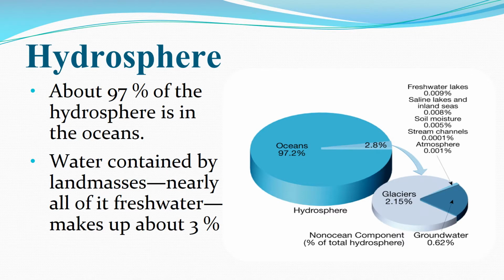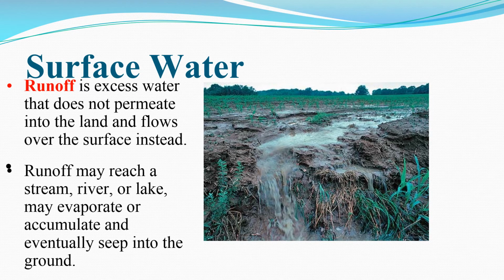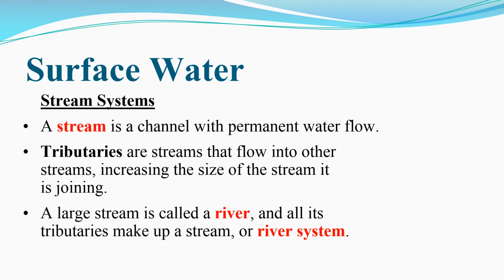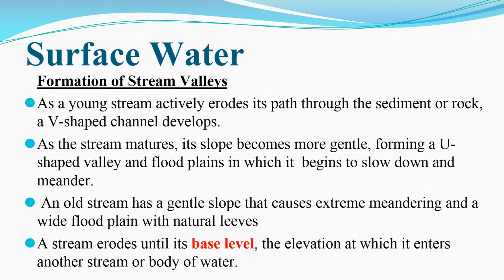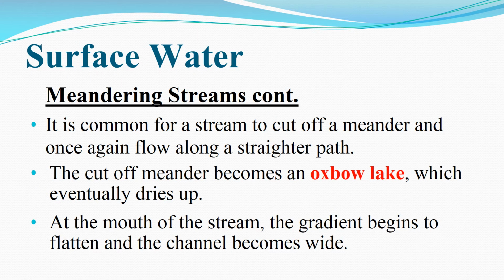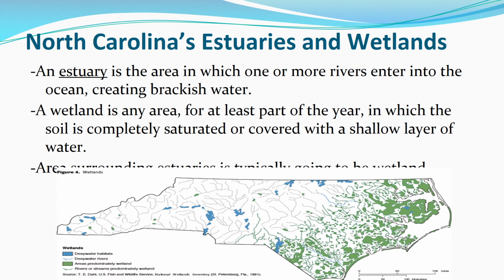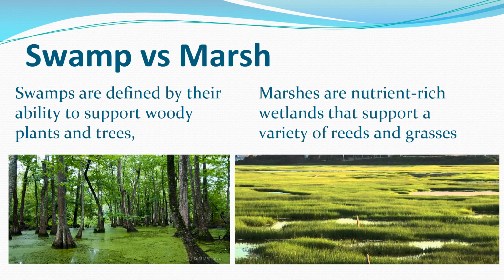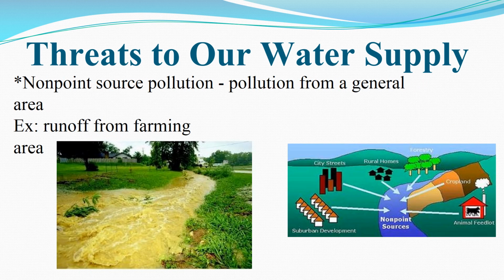Hydrosphere Notes Parts 2 Surface Water